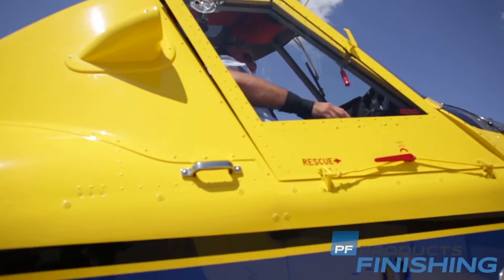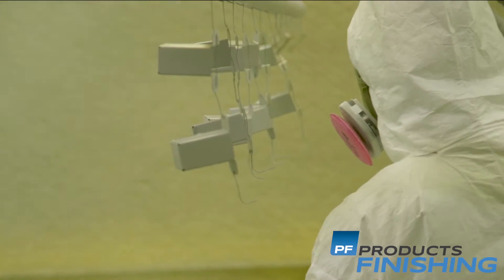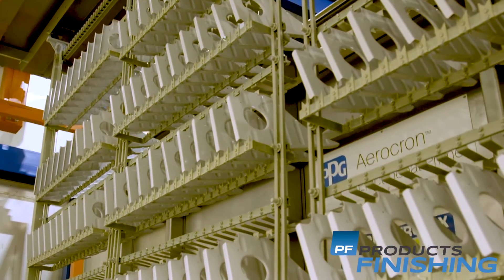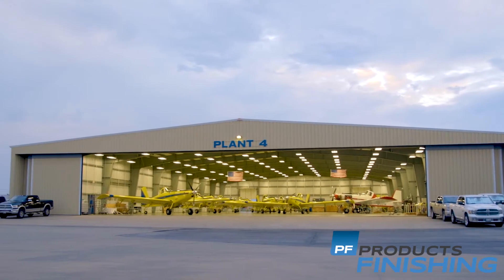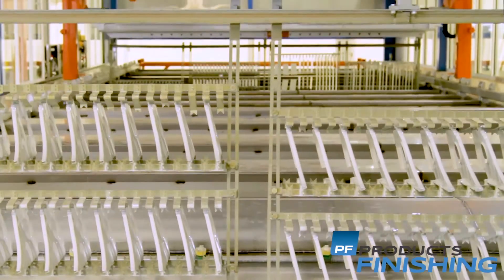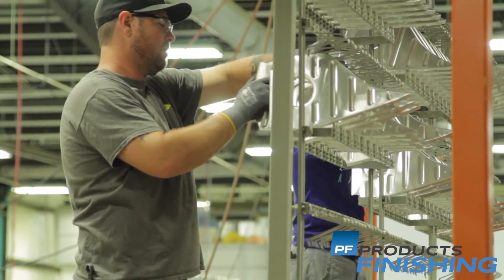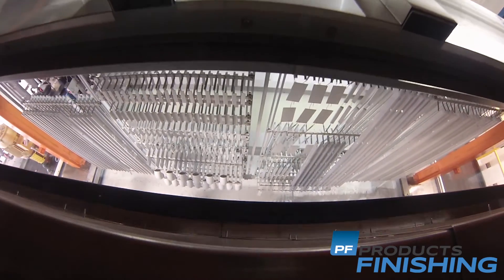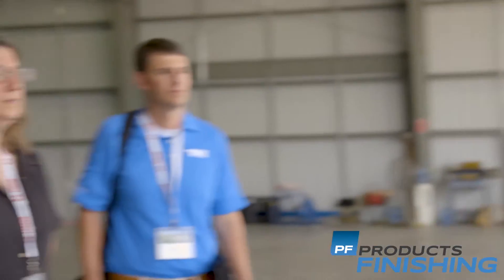New Aerospace Electrocoat System at AirTractor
PPG and Air Tractor announced the first electrocoat primer system for full-scale original-equipment aircraft parts manufacturing in the aerospace industry. The two companies recently hosted aerospace industry representatives, elected officials, Air Tractor dealers, and PPG executives to celebrate the launch and showcase a first look at the system at the Air Tractor agricultural manufacturing facilities in Olney, Texas.